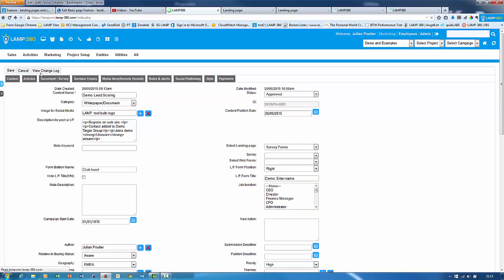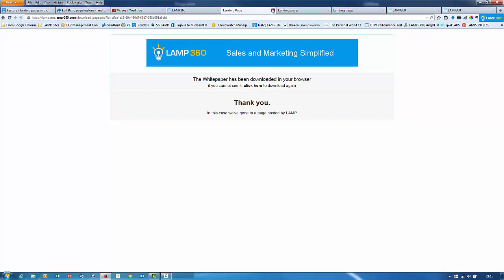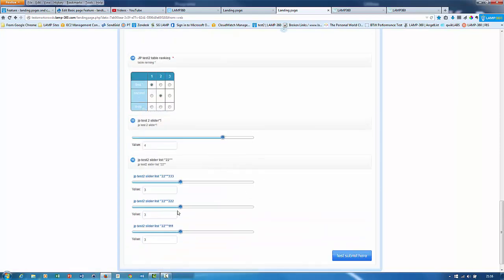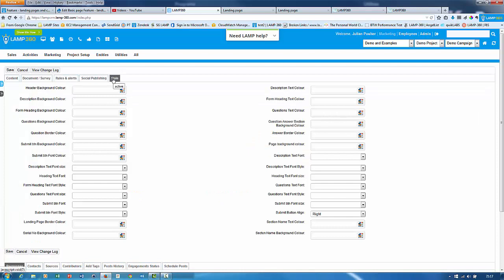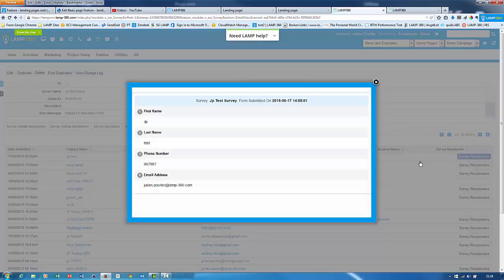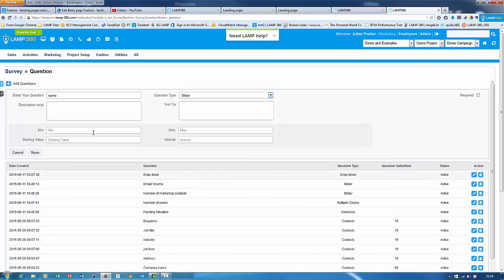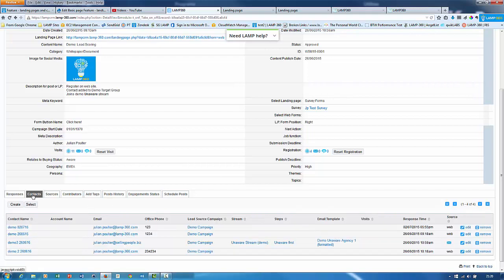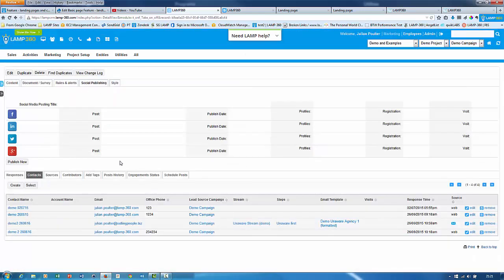Landing Pages in LAMP-360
LAMP-360 manages and stores yoru Content and each item of Content is normally associated wiht a Landing Pages that is used to control access to important content. LAnding pgaes compirse html text and images as well as web forms or full surveys, to convert visotrs into web leads.